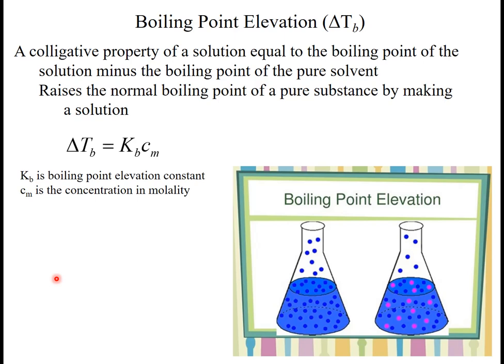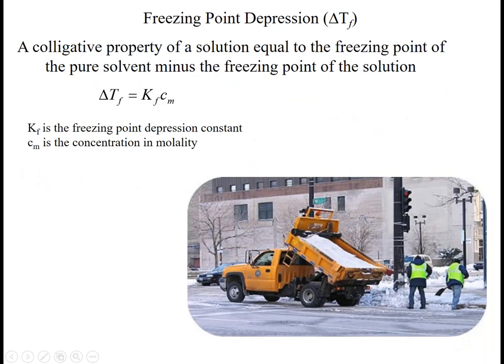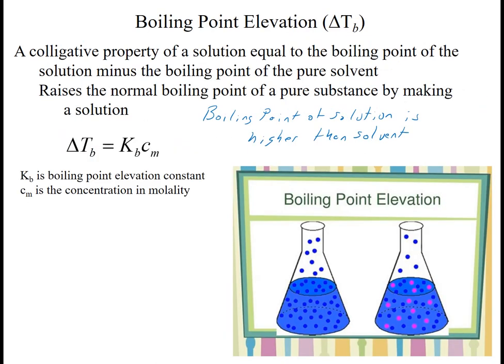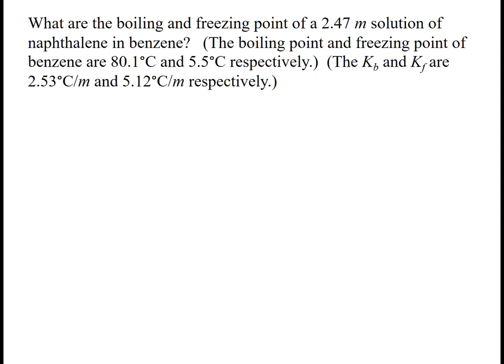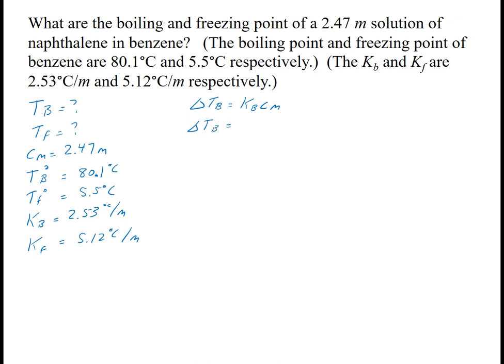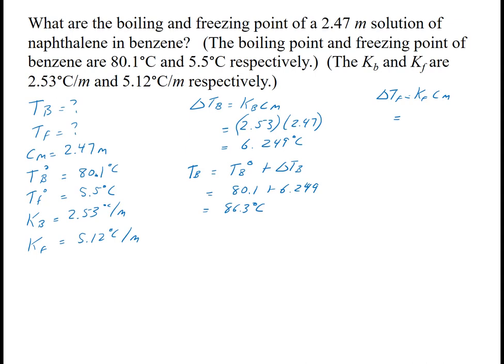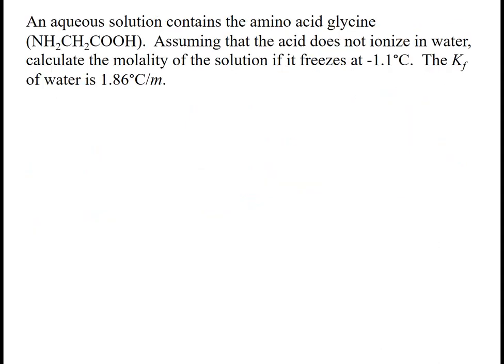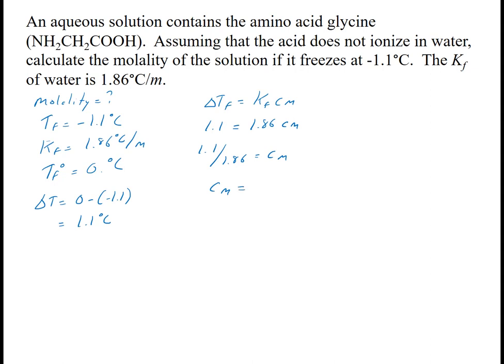12 6 Boiling Point Elevation and Freezing Point Depression Part 1